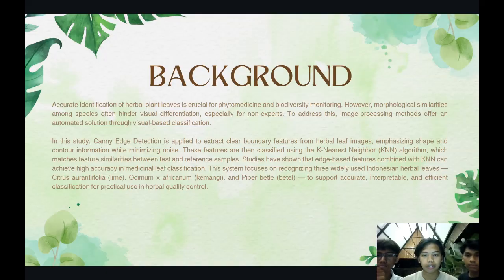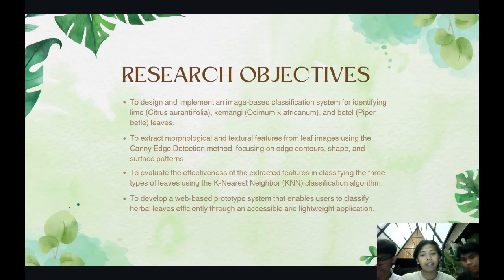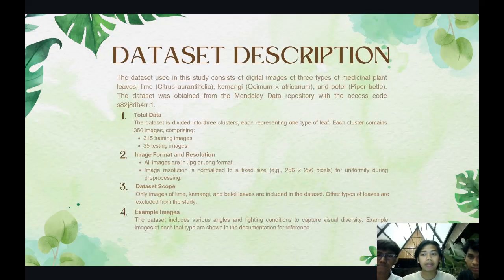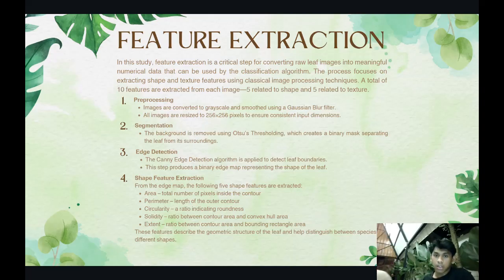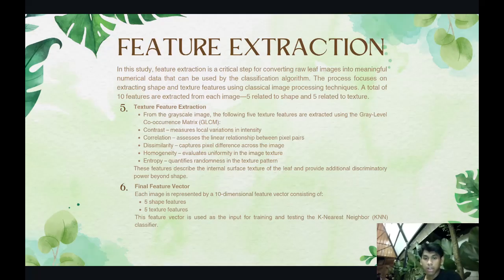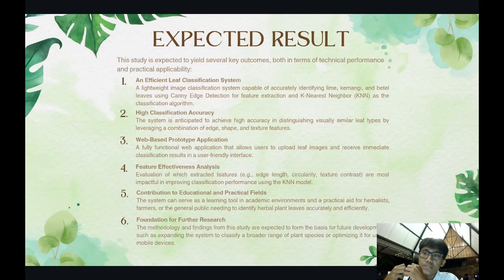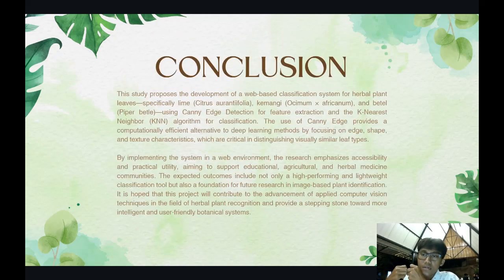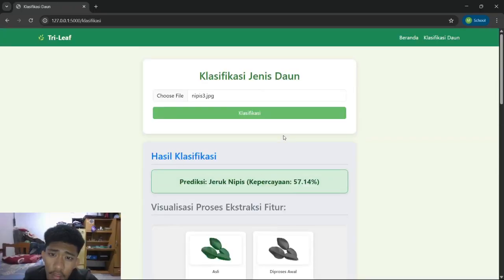TriLeaf - PCD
TriLeaf